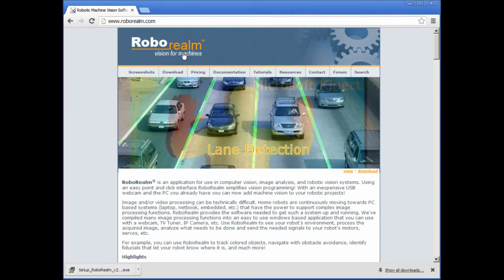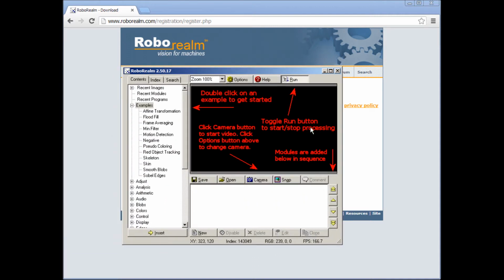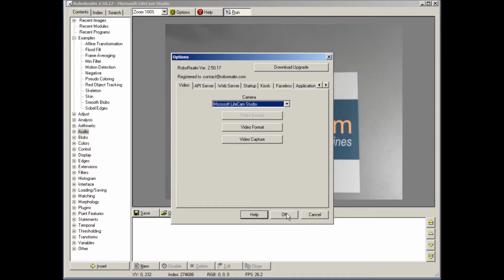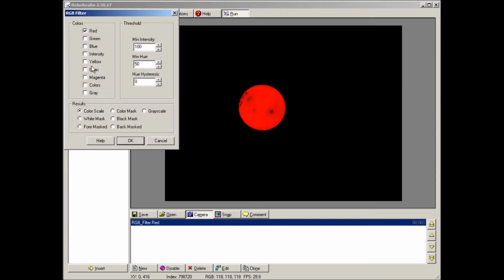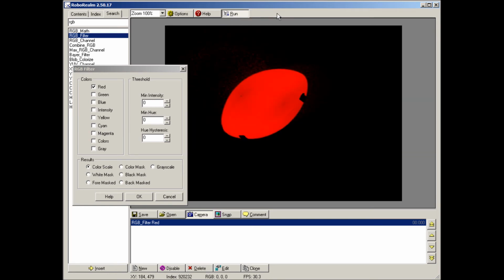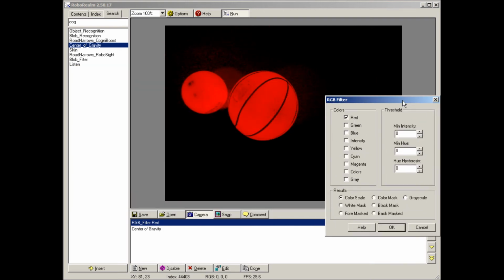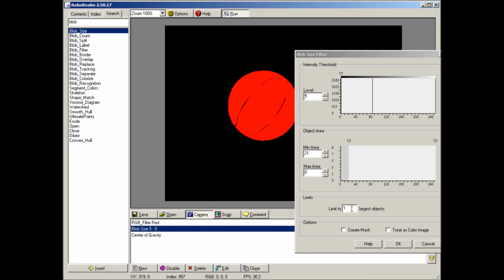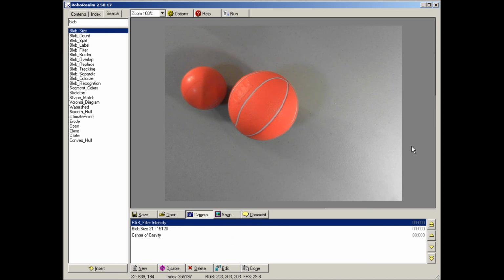Introduction to RoboRealm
A quick introduction to downloading, installing and running RoboRealm to detect and distinguish two red balls.